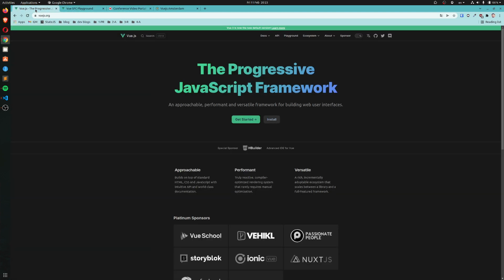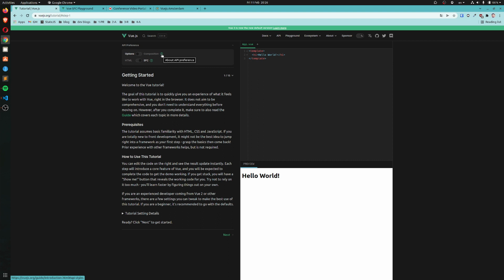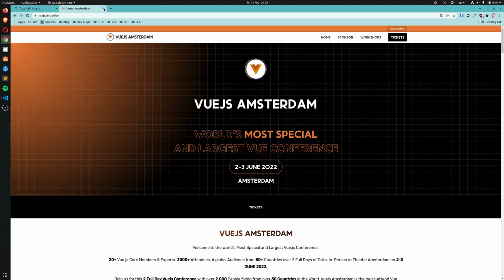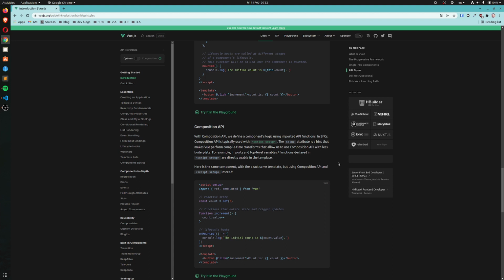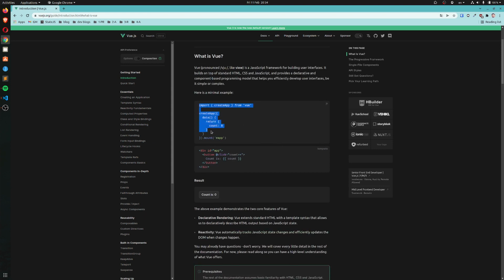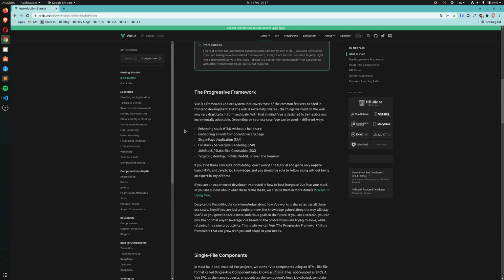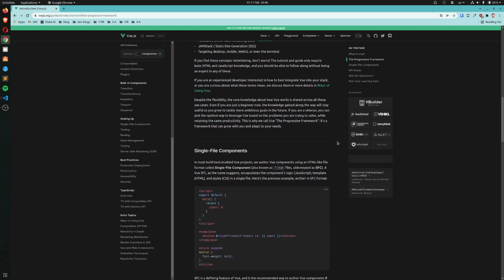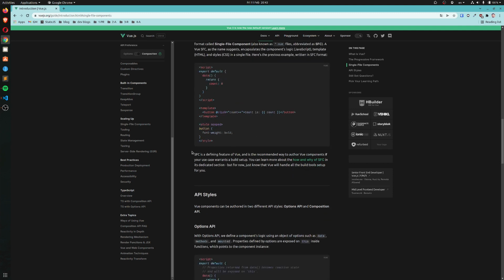Reading the new VueJs.org docs LIVE! - Part 1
Read the new along!